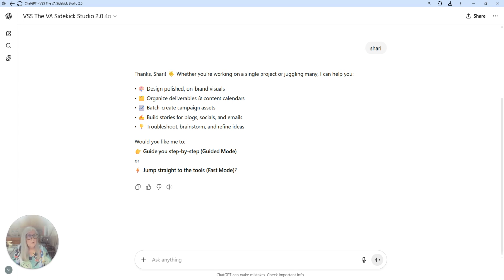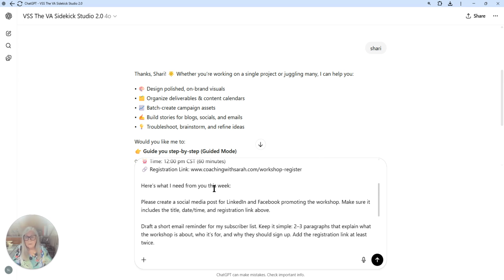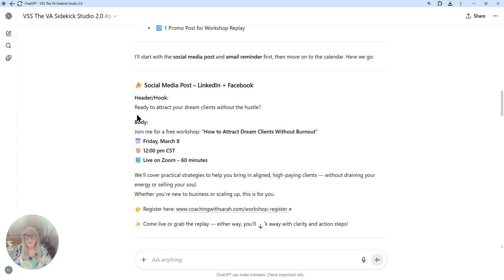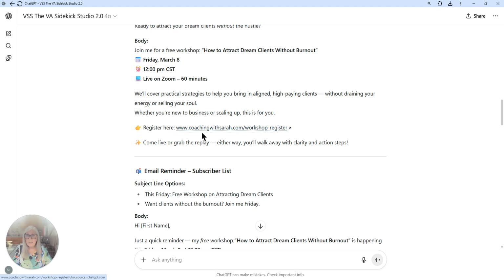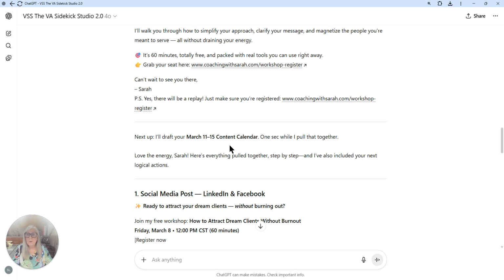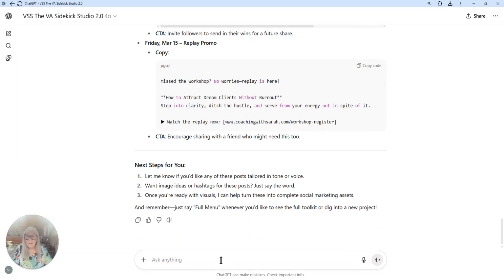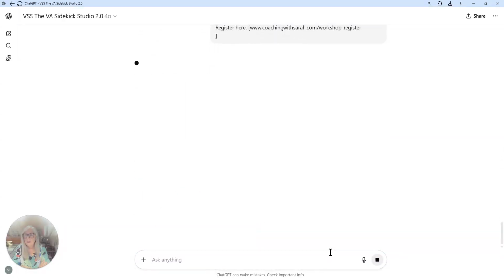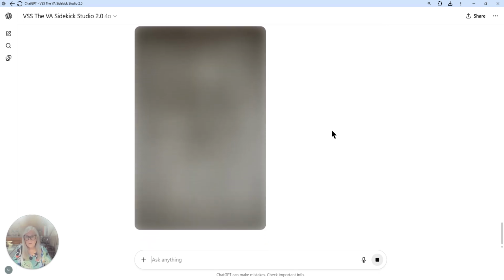How to Handle Overwhelming Client Requests as a VA (Sidekick Studio Demo)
Are you a Virtual Assistant (VA) who feels overwhelmed when clients send requests that go beyond admin tasks? 😅

In this video, I demo exactly how to handle a real client request using The VA Sidekick Studio™ 2.0.

📧 Example Client Request:
• Create a social media post (LinkedIn + Facebook) promoting a workshop
• Build a content calendar for the next week (with a tip post, testimonial, and replay promo)

Normally, this could feel like too much for one VA… but with The VA Sidekick Studio™, it becomes quick, polished, and professional. 🚀

✨ The VA Sidekick Studio™ 2.0 helps:
✅ Business owners who want plug-and-play support
✅ Virtual Assistants who want systems to wow their clients

👉 Ready to get your sidekick?

0:00 Intro (who you are + what you’re showing)
0:30 Show the client request email
1:00 Demo creating the social media post
3:00 Demo writing the email reminder
5:00 Demo building the content calendar
7:00 Wrap-up + CTA